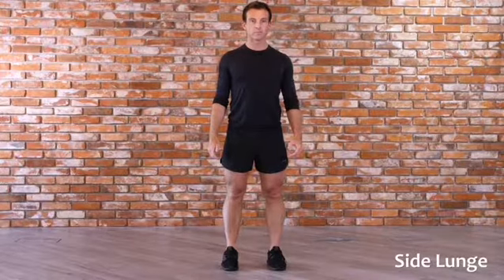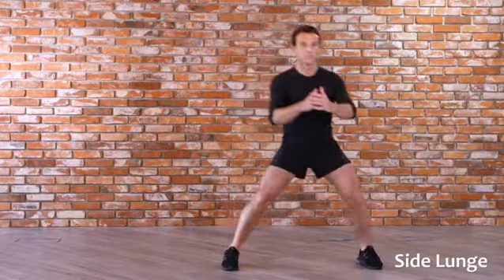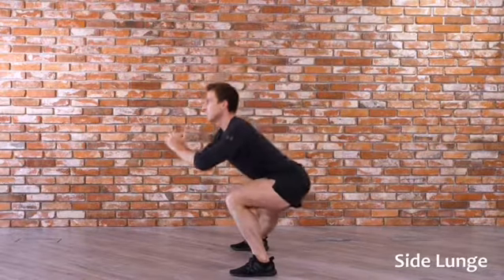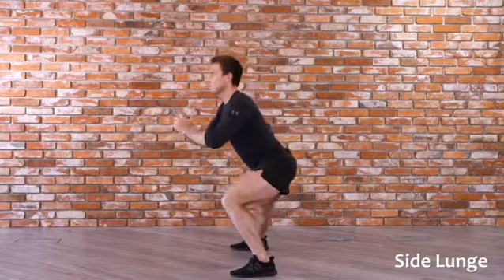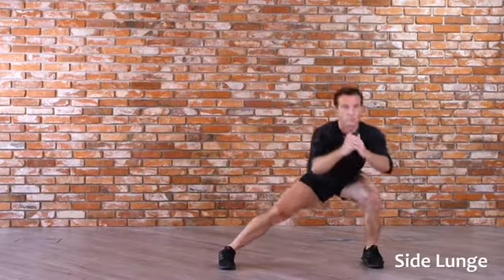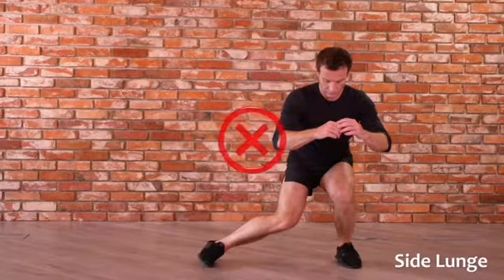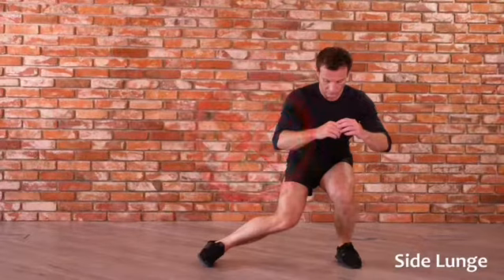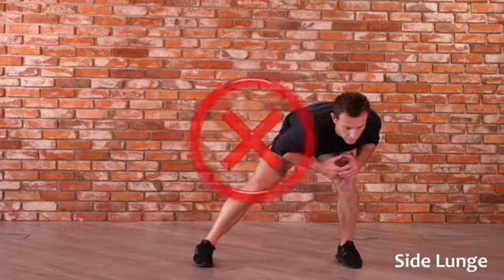How To Do A Side Lunge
Our How To Series Is Back

We're kicking off this round of our How To Series with a Side Lunge.

This is an exercise we often see people struggle to do correctly.

Make sure you have the sound on to hear the teaching points.

Once you master the bodyweight side lunge, try adding weight with a kettlebell, dumbbell or medicine ball.

Side Lunges work: .
▪️Adductors – inner thigh muscles
▪️Abductors – outer thigh muscles
▪️Glutes – butt
▪️Quadriceps – the front part of the thighs ▪️Hamstrings – back of the thighs